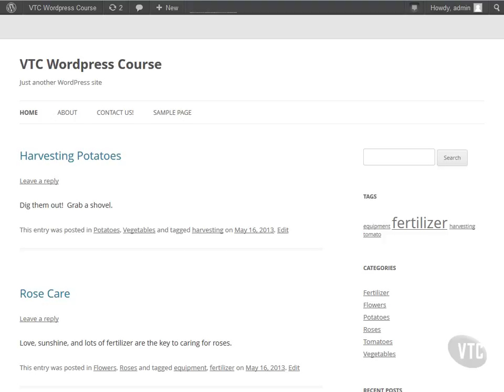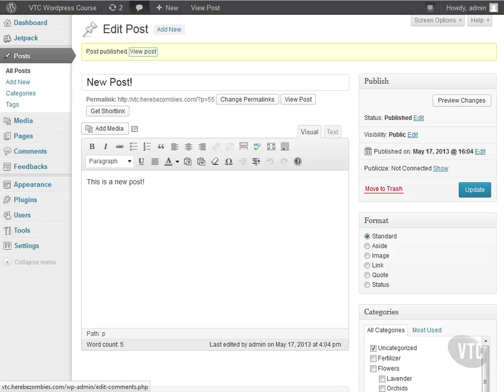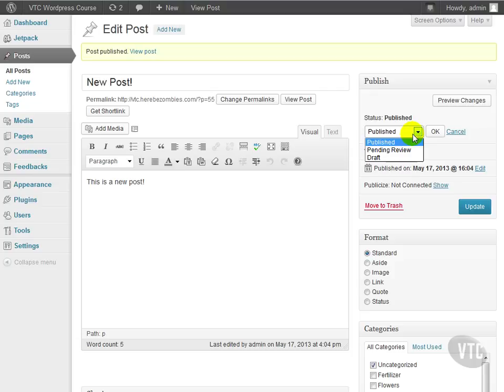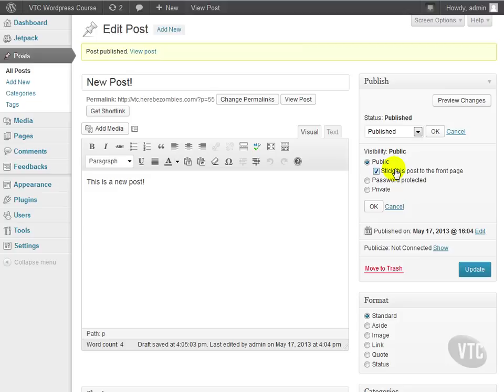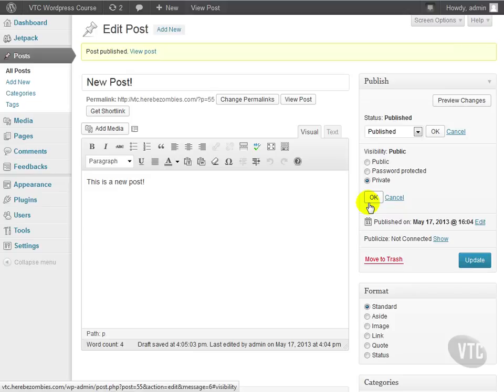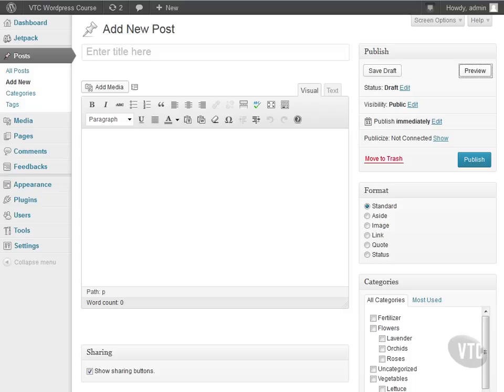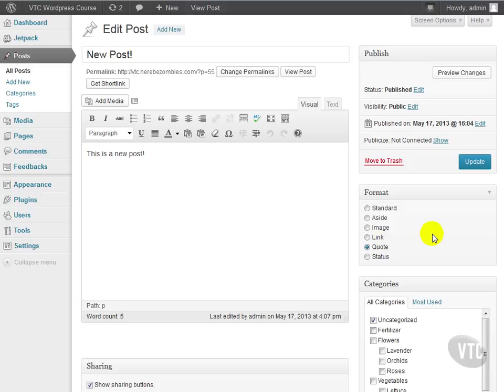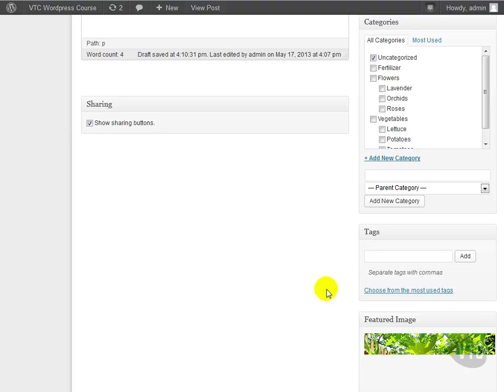(3) Wordpress Posts Post Editor pt 1